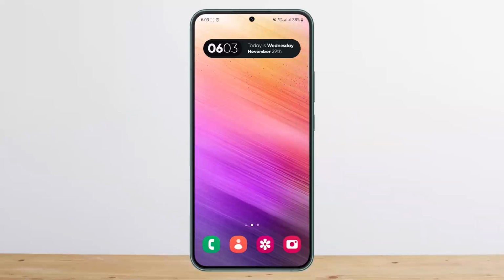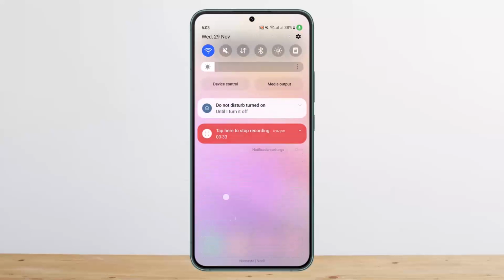How To Fix Wifi Disabled Problem - EASY GUIDE !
In this tutorial video, I will simply show you how to fix wifi disabled problem. So just make sure to watch this video till the end.

~ Video Chapters:
0:00 Introduction
0:09 Restart
0:23 Wifi Error
0:35 Network Provider & Router
0:53 Outro